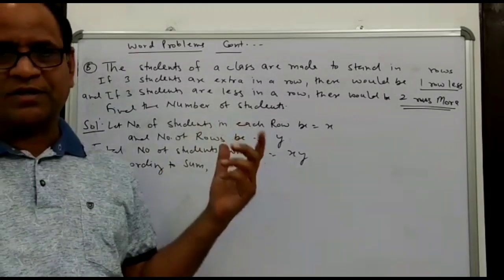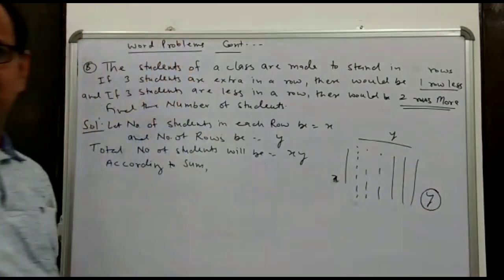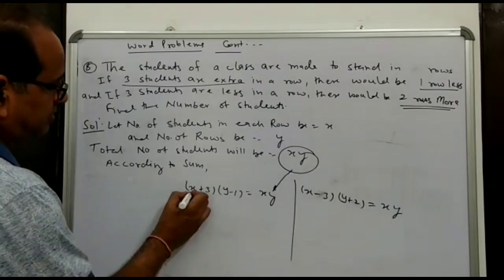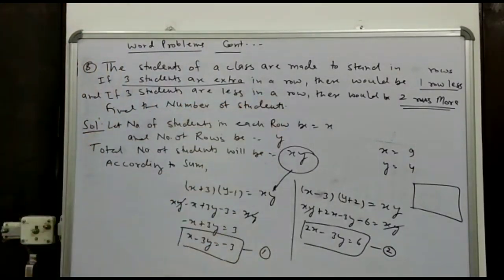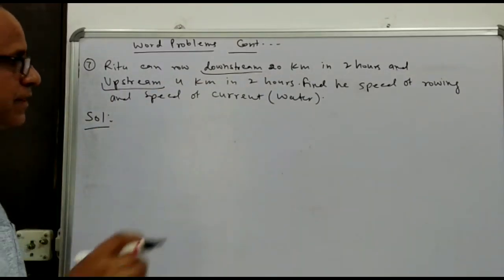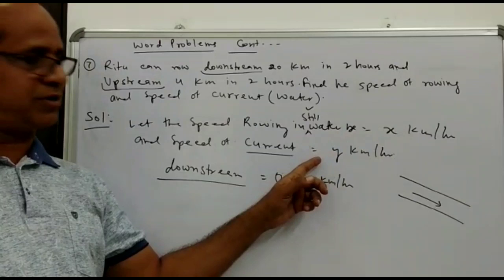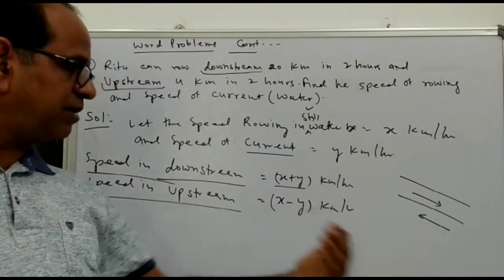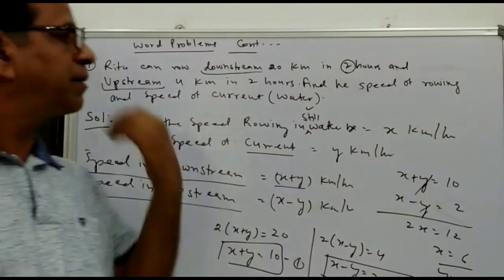Class 10th || Mathematics || words problems based on Linear equations & HOME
Images on google drive